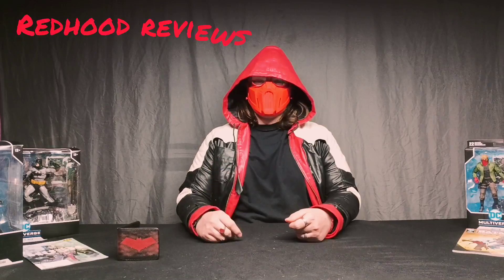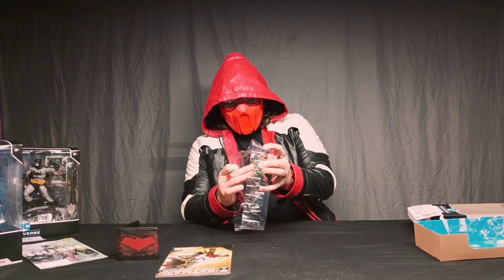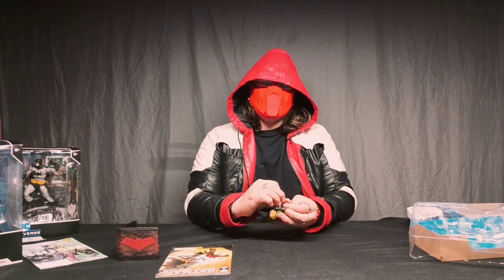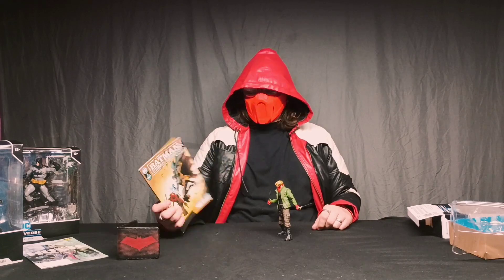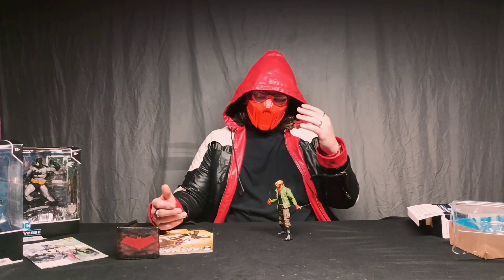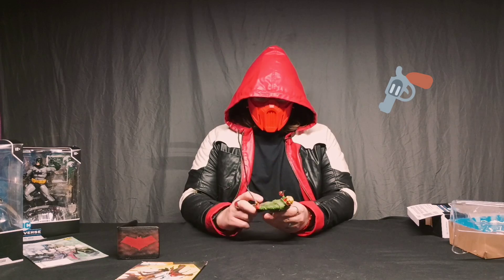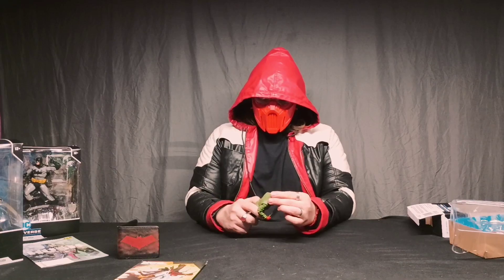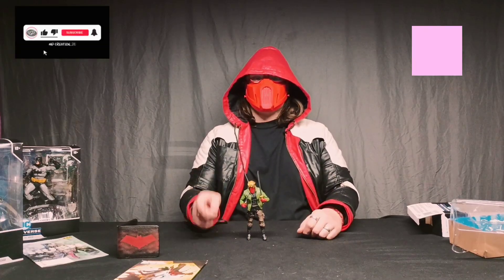grifter McFarlane action figure review. RedHood reviews #4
today I will be reviewing grifter McFarlane action figure

RedHood reviews #4